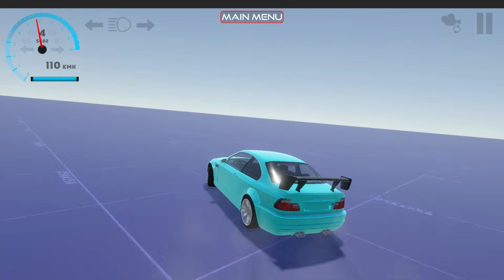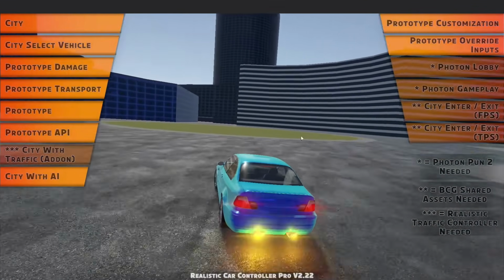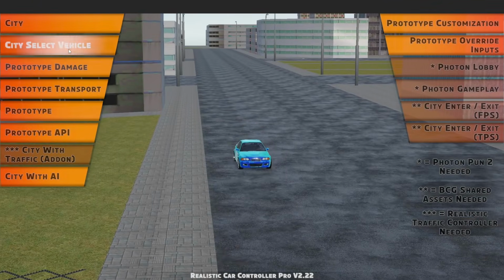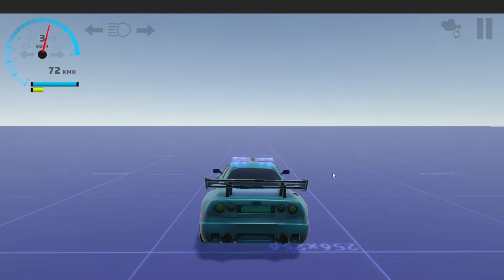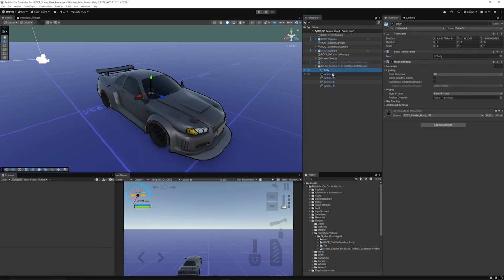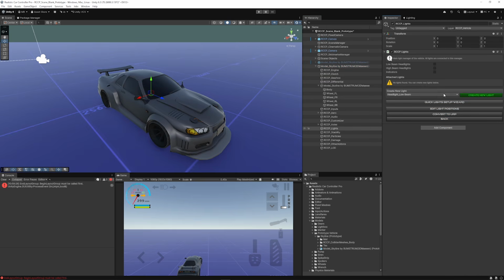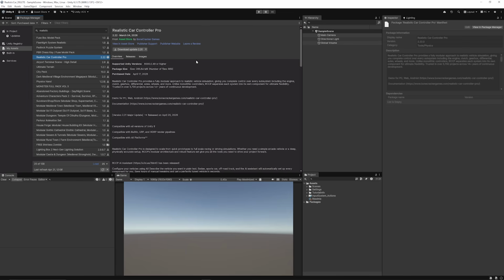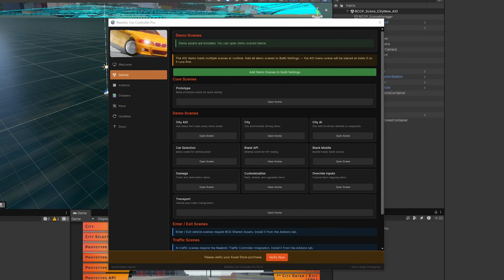Create a Realistic Car Controller in Unity (Unity 6 Tutorial 2026)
Unity car physics, realistic driving, and vehicle controller systems are the focus in this video as I test how convincing a car can feel in Unity using Realistic Car Controller Pro. I will be setting it up, exploring the features, and seeing how well it can help create a more realistic driving experience in a Unity project, while also taking a quick look at the current Unity spring sale.

00:00 Intro
01:08 Welcome Screen
01:34 Checking out the Demo Scenes
03:35 Destruction Demo
04:02 Teleporting / Transport Demo
04:16 GTA Customization Demo
04:44 Prototype Scene Demo
05:18 Car Controller Components First Look
06:26 Setting Up Your Own Vehicle
10:02 Installing Realistic Car Controller